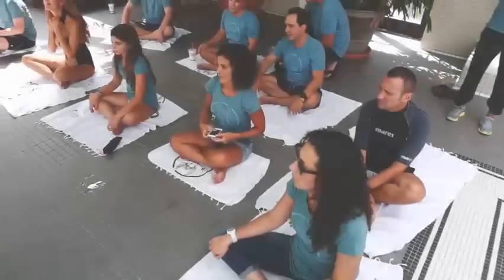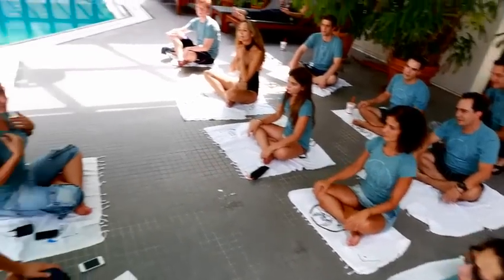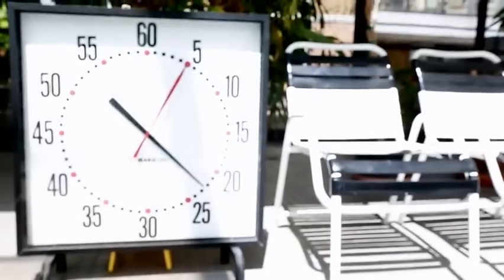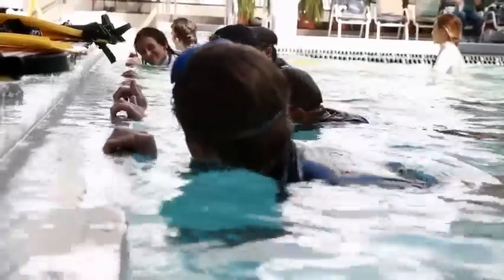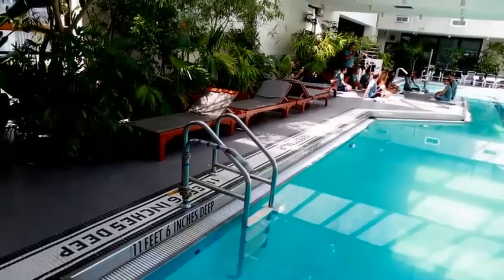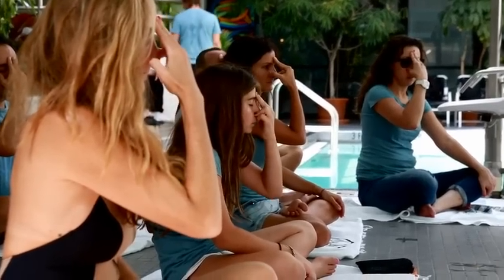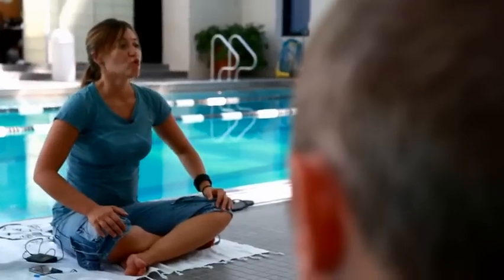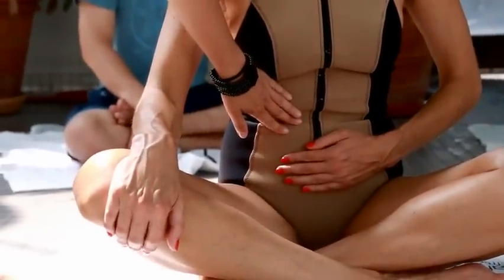Orta Blu Free Diving Training NYC